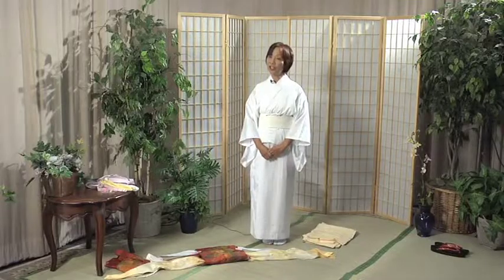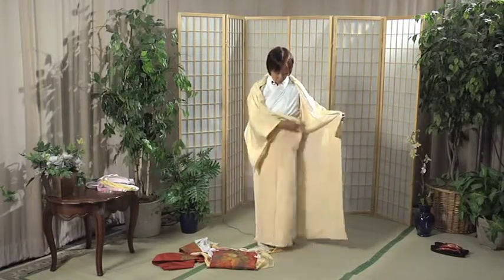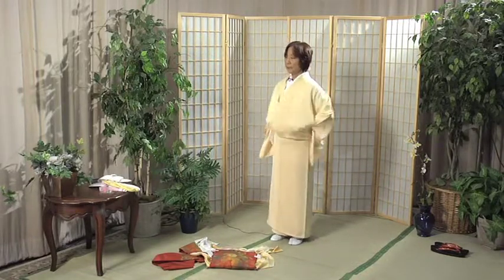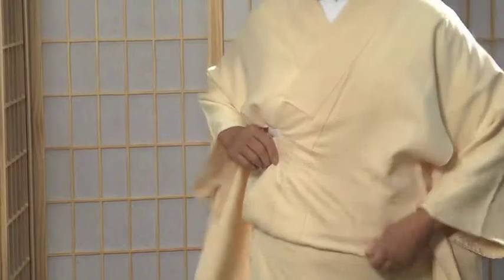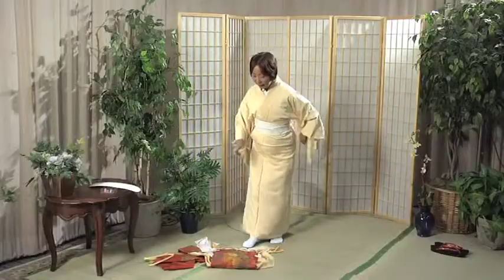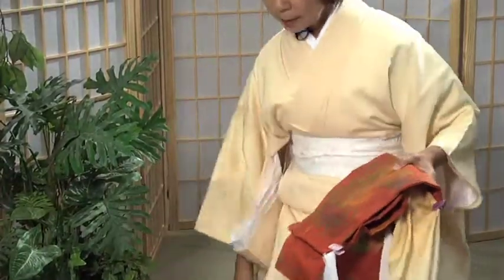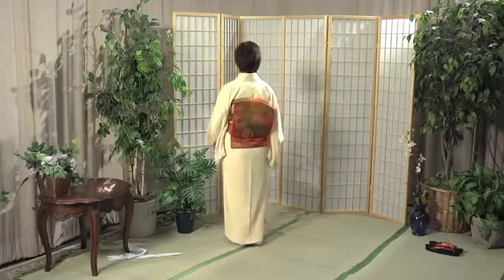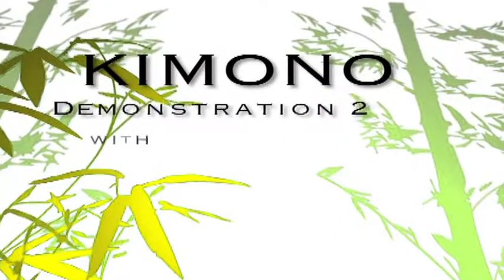Kimono DEMO 1 with Fumiko Ishii